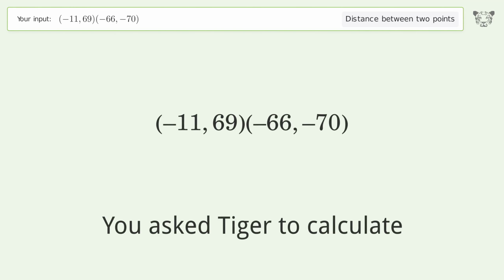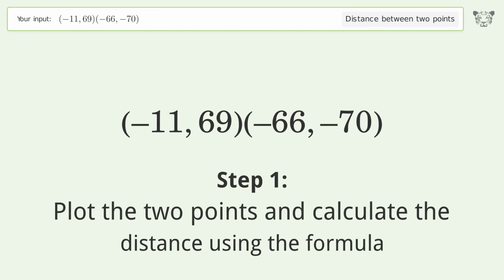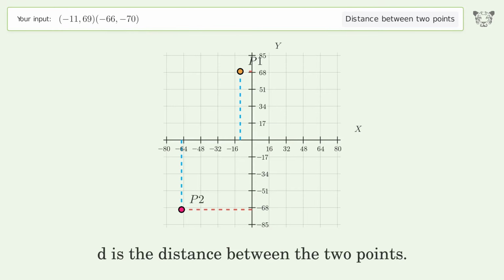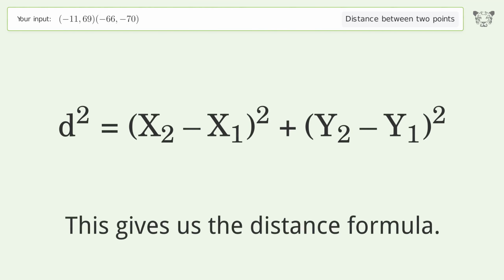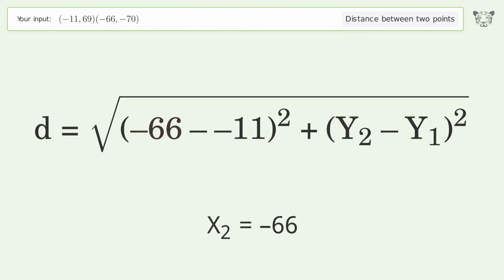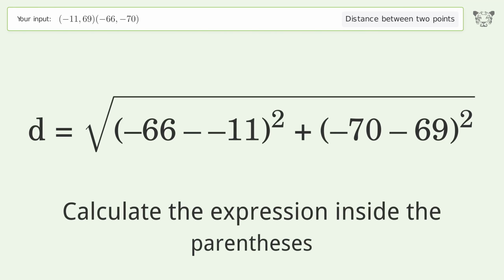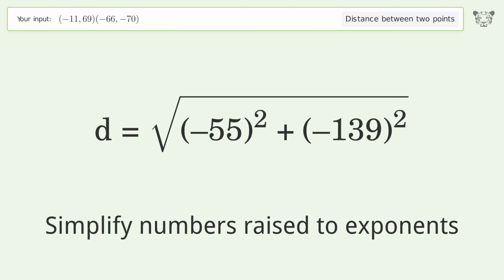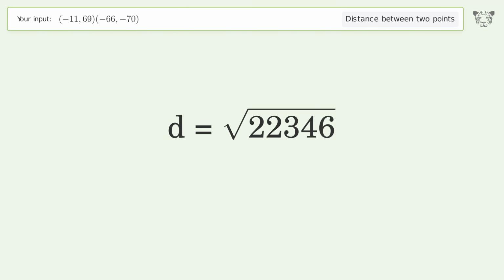Find the distance between two points p1 (-11,69) and p2 (-66,-70): Step-by-Step Video Solution